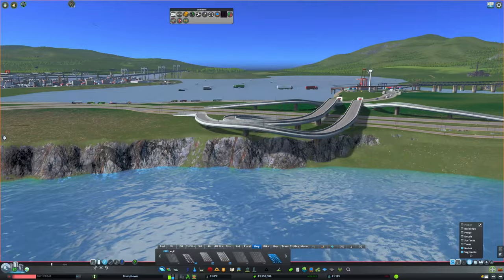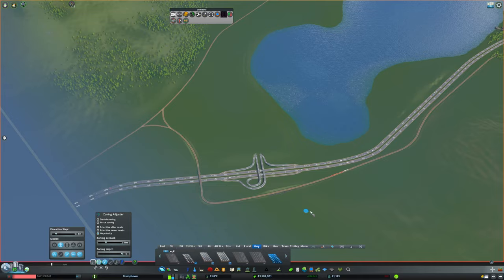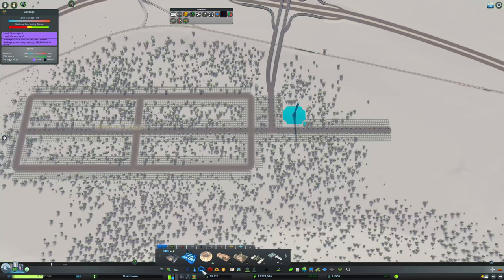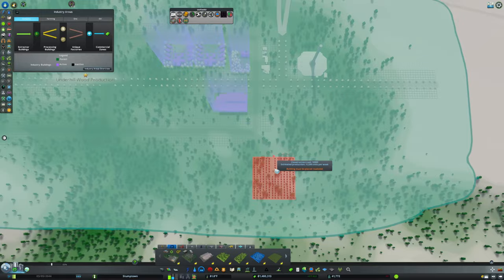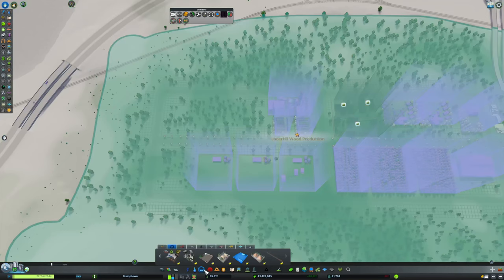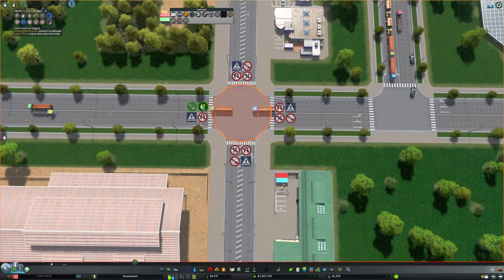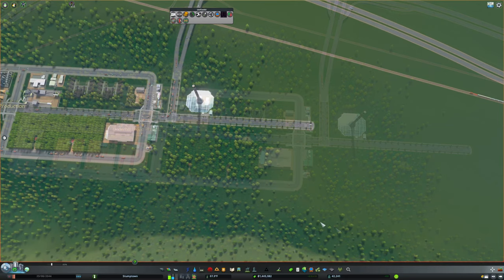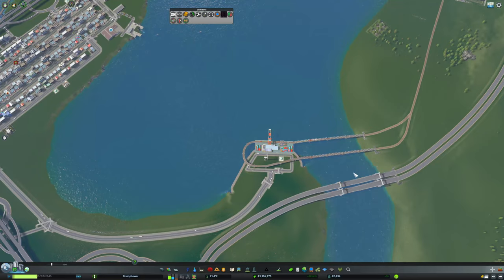Scapino Plays City Skylines Stumptown E13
Puting The Stump In Stumptown